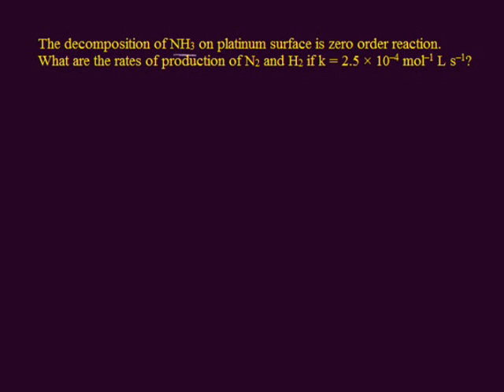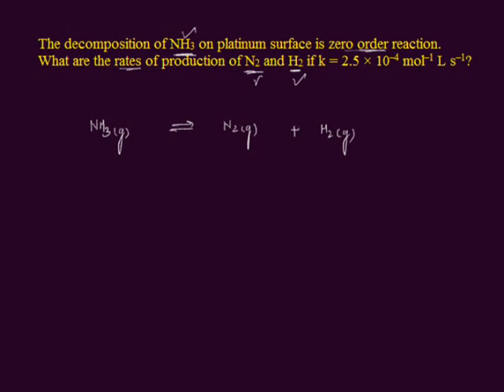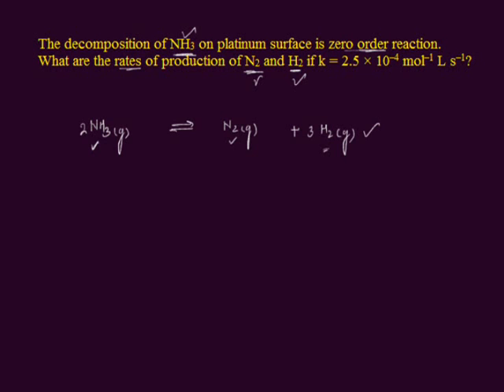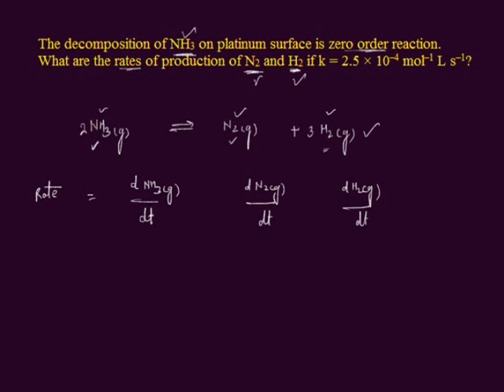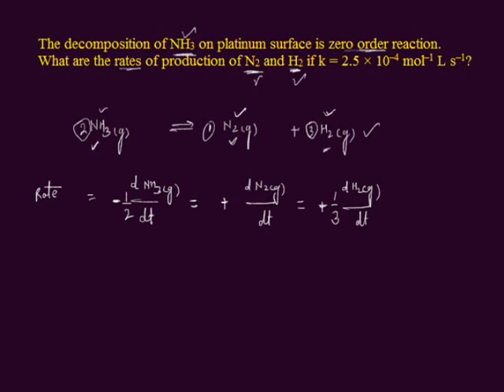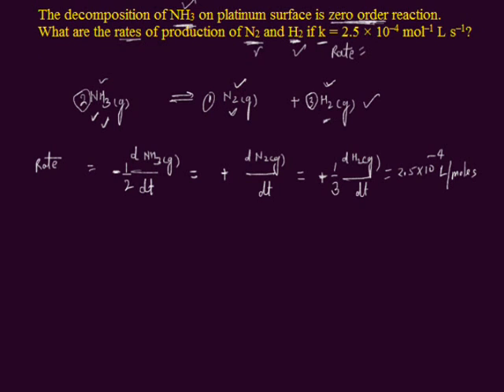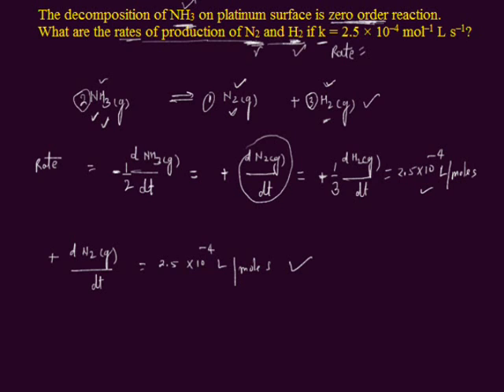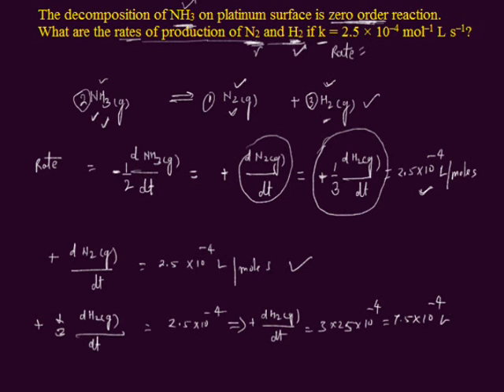The decomposition of NH3 on platinum surface is zero order reaction.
The decomposition of NH3 on platinum surface is zero order reaction. What are the rates of production of N2 and H2 if k = 2.5 × 10--4 mol--1 L s--1?